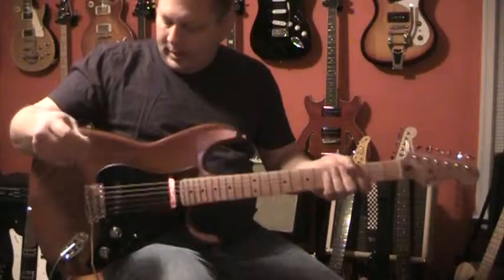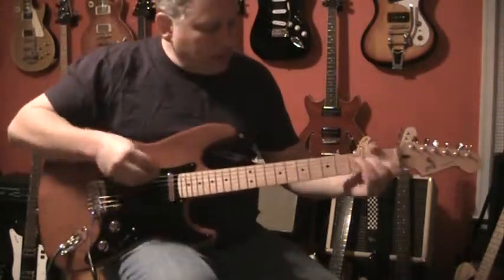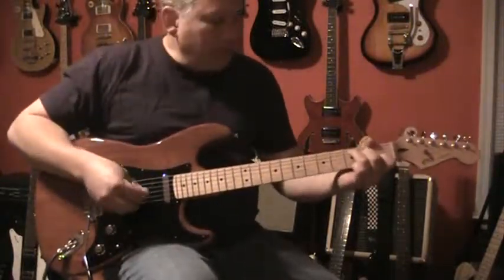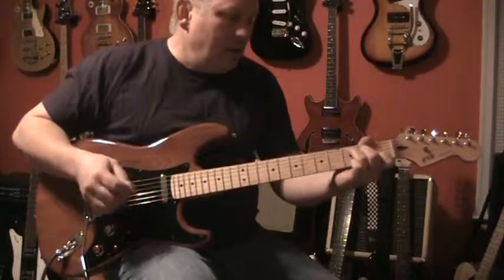CKB Custom Shop Stelly with TTS Black Label Tele Pickups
This is a Strat/Tele hybrid I recently put together.  It features an ash body, maple neck/fretboard, Wilkinson Tuners, Wilkinson Tremolo Bridge, TTS Black Label Tele pickups, and 4 way switching.